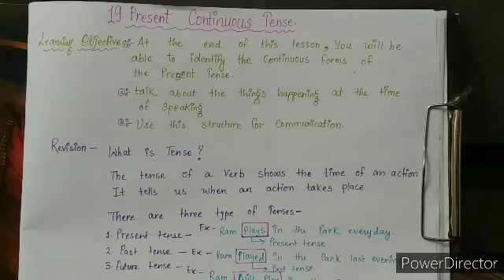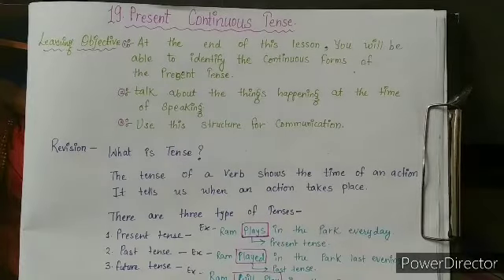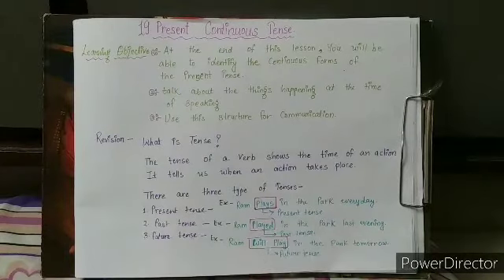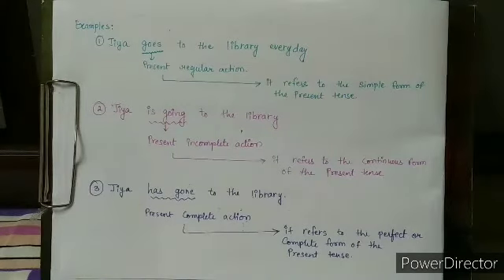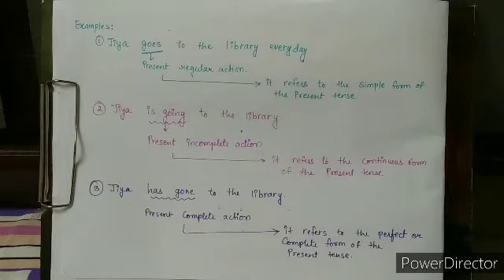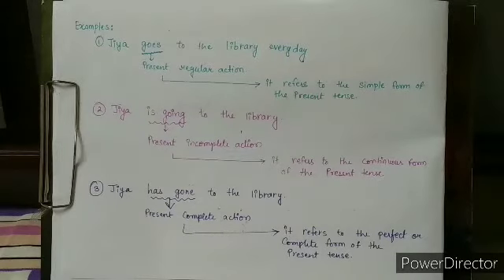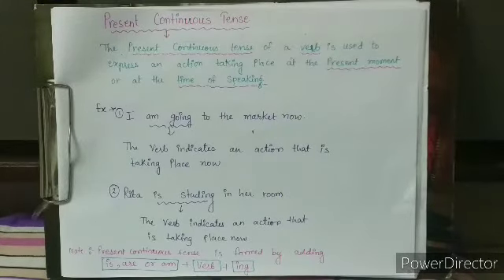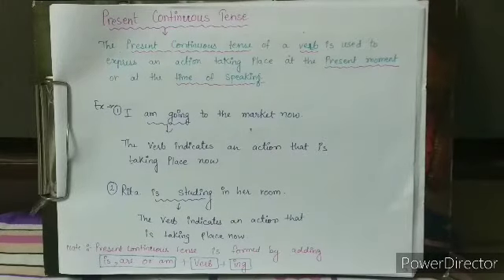29.9.20..std-3..Sub-Grammar..Ch-19-Present continuous tense.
Introduction and Explanation of Present continuous tense + Basic Textbook exercise (Q.1)